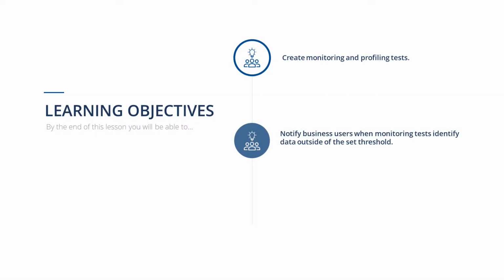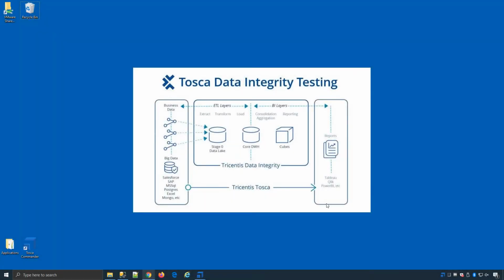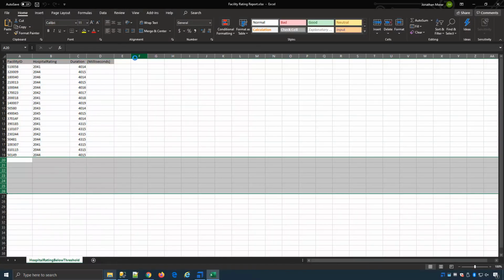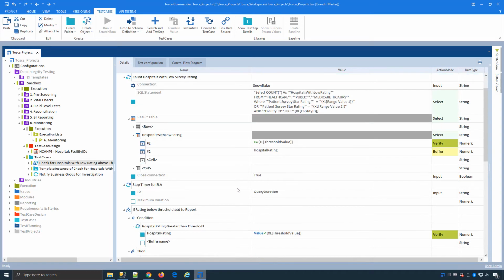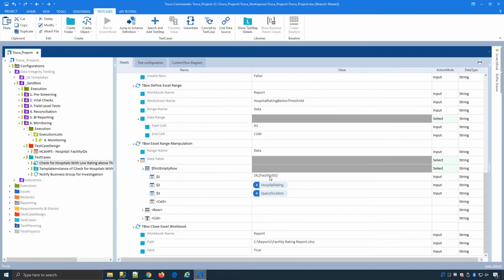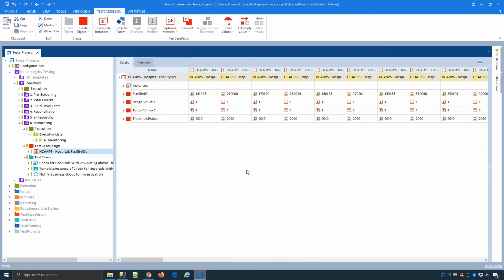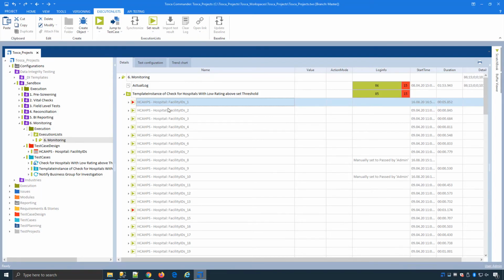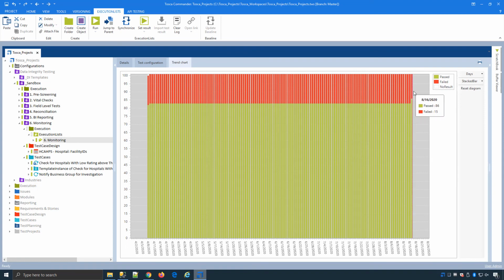Lesson 15: Tosca DI Monitoring